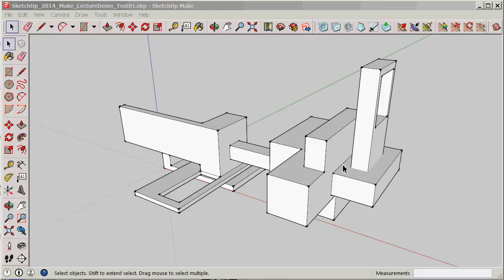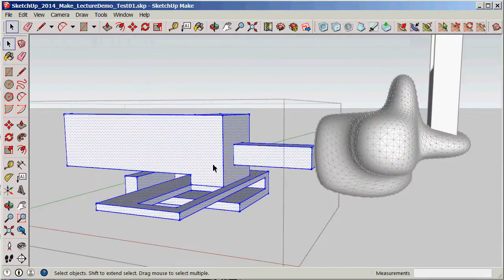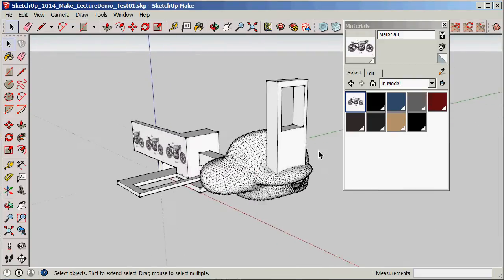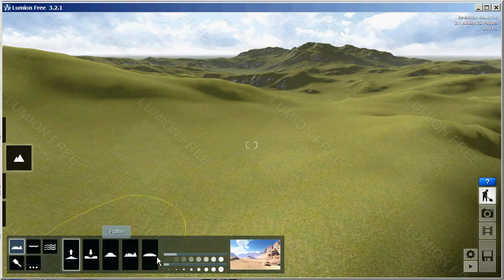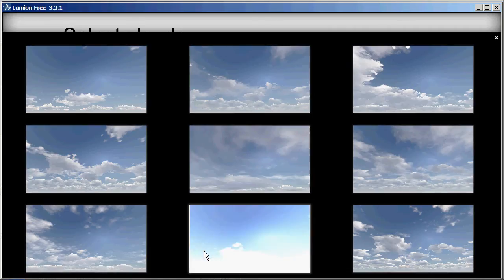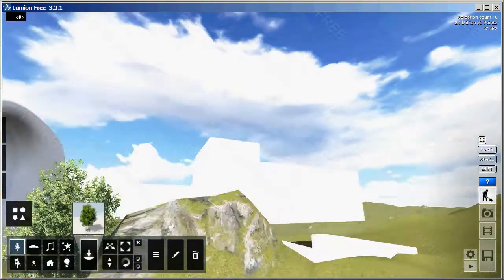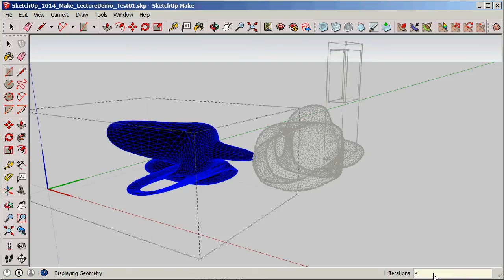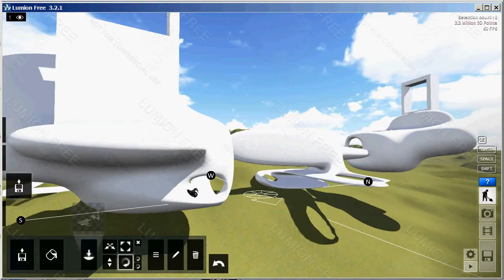SketchUpMake to Lumion Tutorial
Tutorial showing the workflow from SketchUp 2014 make through to Lumion free. It includes a very short demo of the Artisan tools from SketchUp.